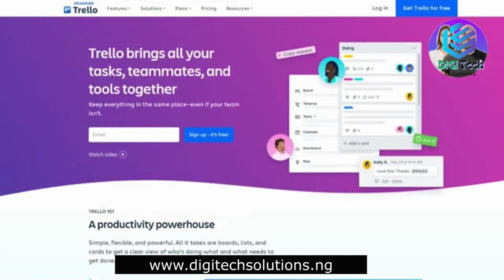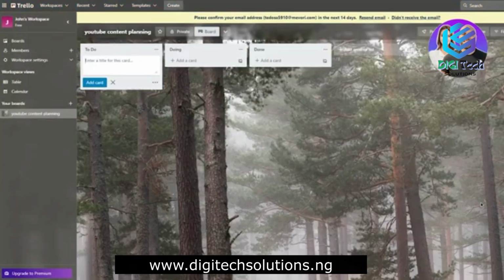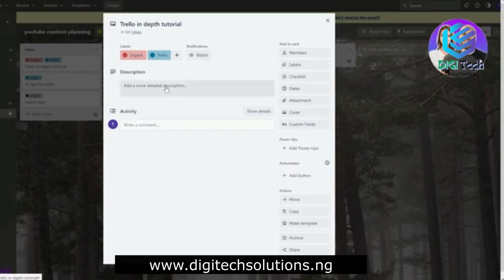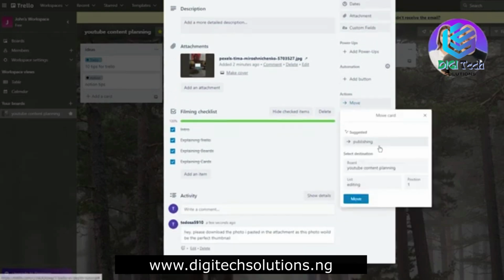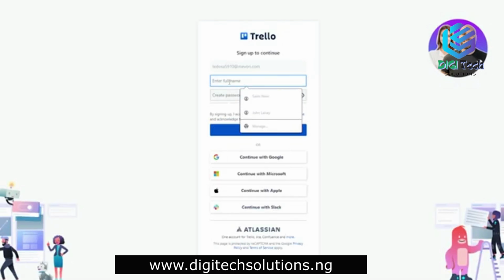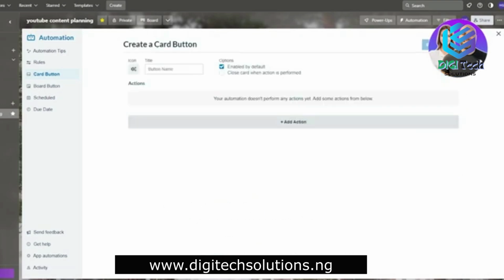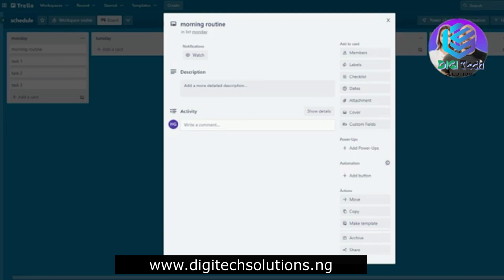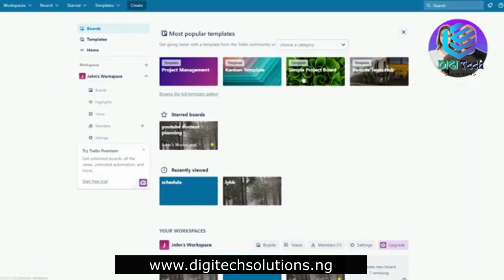Complete Guide on How to Use Trello for Task Management | Step-by-Step Tutorial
Unlock the full potential of Trello with this comprehensive, step-by-step guide! In this video, we walk you through everything you need to know about setting up and organizing your tasks using Trello, whether you’re managing personal projects or working with a team. From creating boards and lists to adding cards and using labels, this tutorial covers all the essential features that make Trello a powerful productivity tool.

🌟 Perfect for virtual assistants, remote workers, and anyone looking to streamline their workflow. Boost your productivity today!